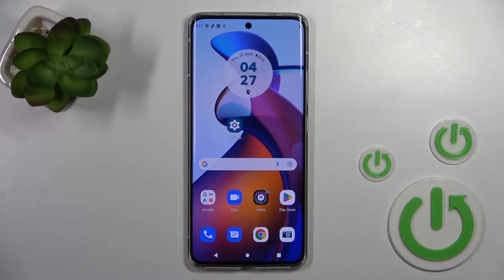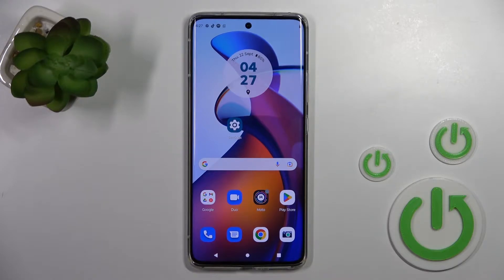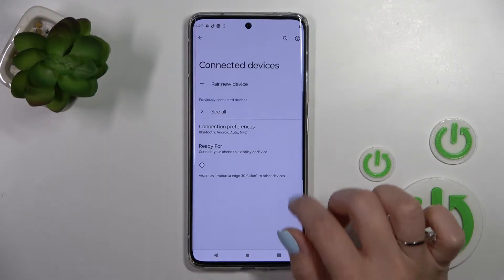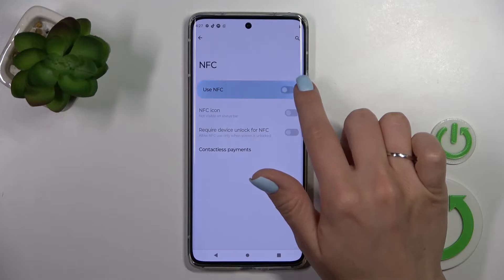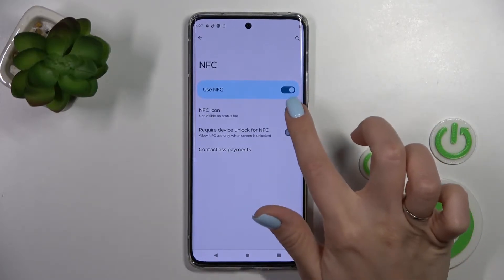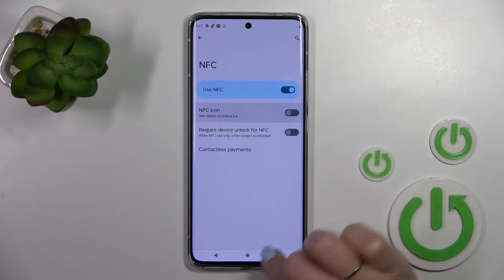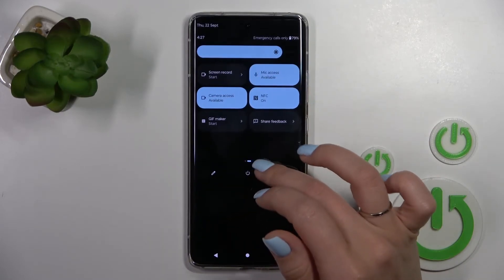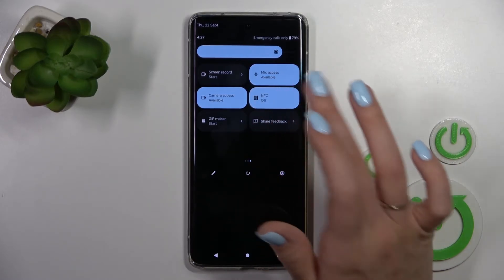How to Enable & Disable NFC on Motorola Edge 30 Fusion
Find out more about managing the NFC feature on Motorola Edge 30 Fusion:
Hello, Everyone. Are you wondering how to turn on and off the NFC feature on your Motorola Edge 30 Fusion? If yes, this video is perfect for you! We will demonstrate how to enable or disable NFC through the settings panel as well as through the notification panel. If you want to know more about your Motorola Edge 30 Fusion, visit our YouTube channel.

How to enable NFC in Motorola Edge 30 Fusion? How to turn off the NFC connection in Motorola Edge 30 Fusion? How to start the NFC feature in Motorola Edge 30 Fusion?